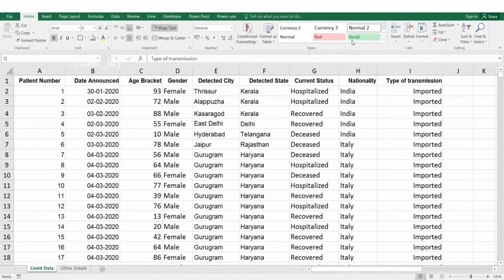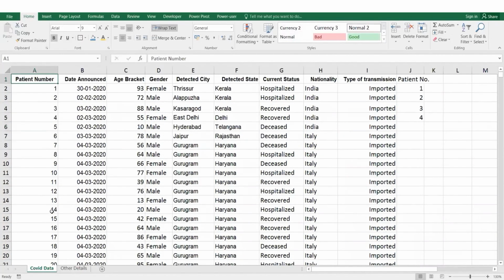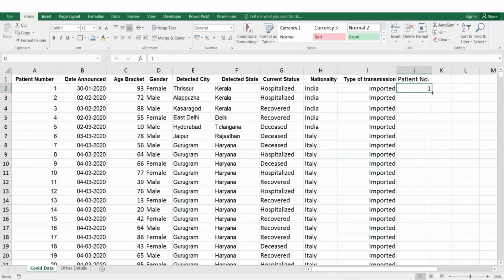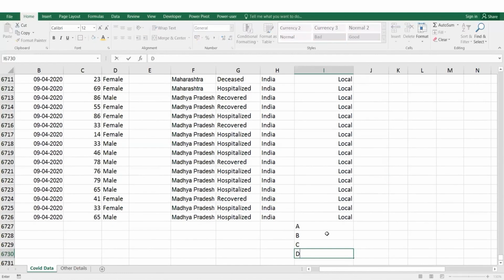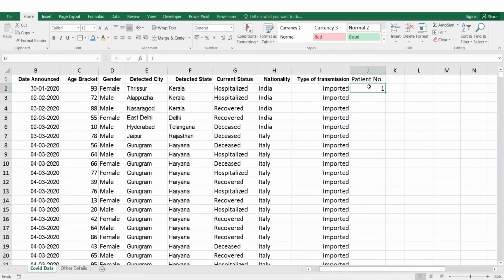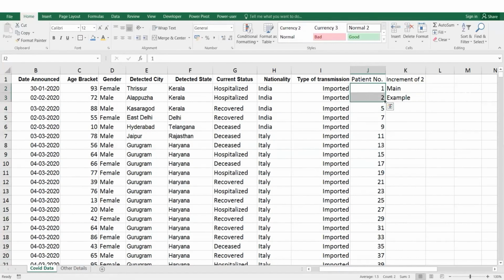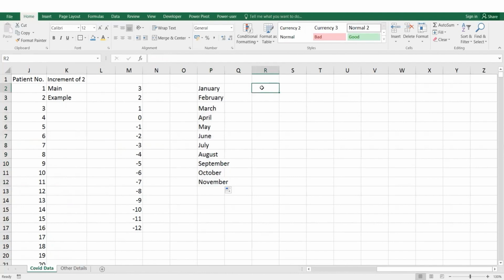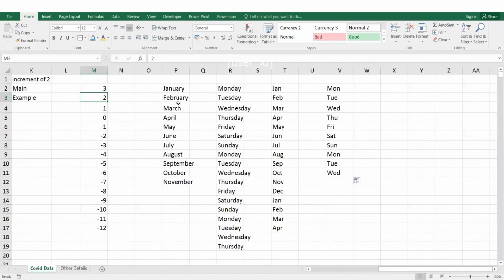V006_Autofill Data